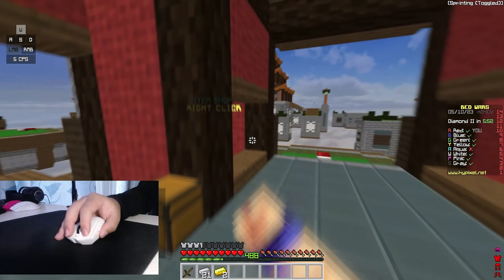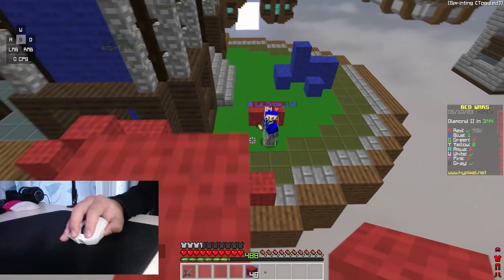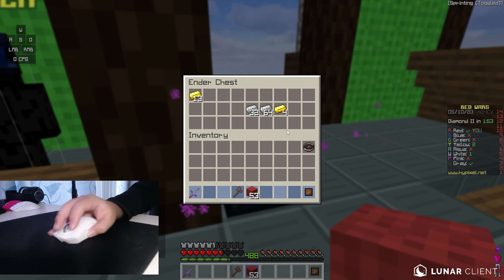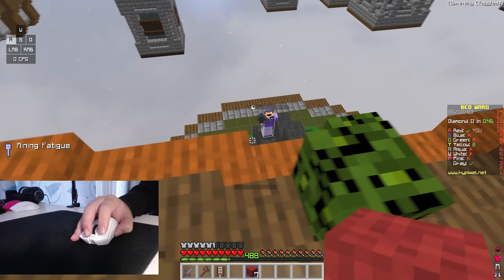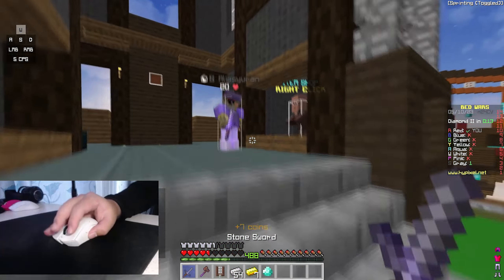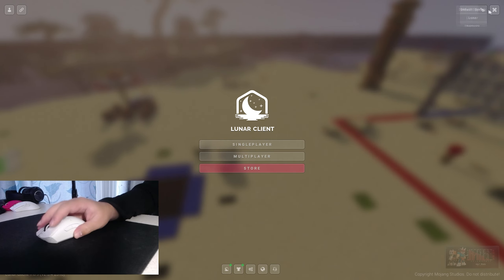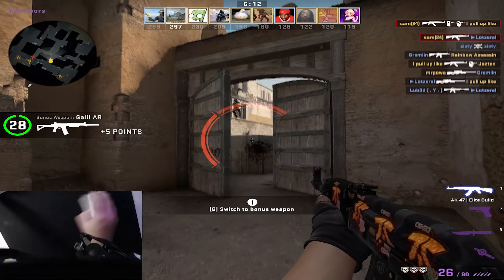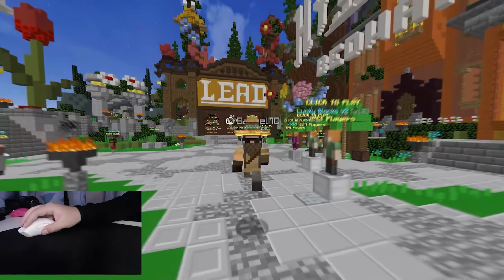SteamRolling Infants /w Deathadder V3 Pro (Minecraft Bedwars + Razer Mice)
Two uploads in a month??!!? NO WAY! yeah it just happened.

I bought the Razer Deathadder V3 Pro more then a month back and I have been using on and off for that month.
In this video, I played minecraft bedwars on hypixel with my friend. I used the Razer Deathadder v3 Pro for the recording as this video is for my review of it. I also comparied the Razer Deathadder v3 Pro in other games and came to the conclusion at the end of the video.
Watch through the entire video :heart: !

Oh yeah, the video was recorded on 10/05/2023, I just had it scheduled to be posted on a later date...

IP: AssPixel.net (aka hypixel.net but what's the different)

Anyways, hope you enjoyed. (like and sub :P)

My Peripherals:
🖱️ - Deathadder v3 Pro
⌨️ - Custom Keyboard
🎧 - Hyper X Cloud II Wireless
🎙️ - BlueBlackoutSpark SL xlr (/w GoXLR mini)

Clicking method?
Main - Normal Click

What Pack?
- Mad pack 8x8

Pc Specs?
Intel® Core™ i3-3220 Processor
2gb ddr3 Ram

**I don't claim any of the music used**
Song by - Tobu (Amplified)